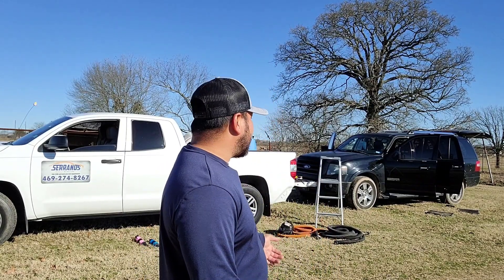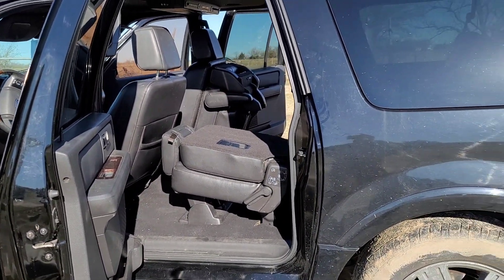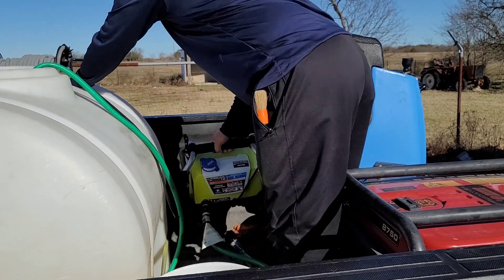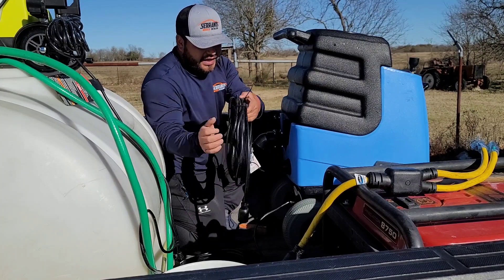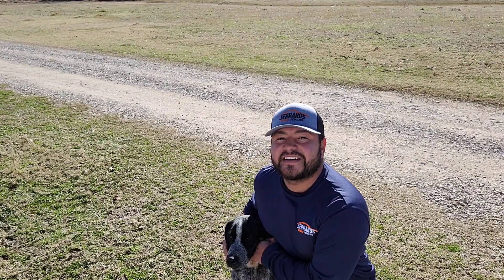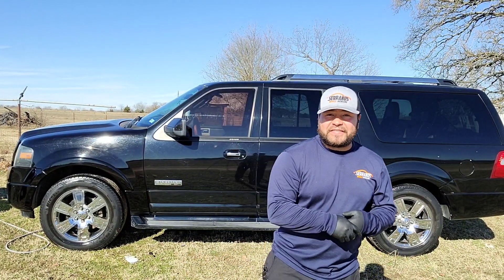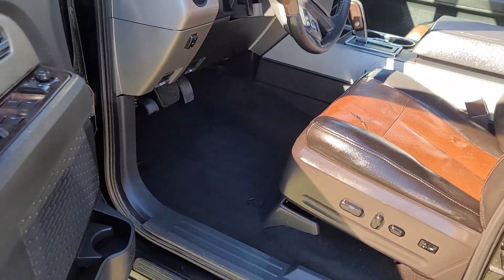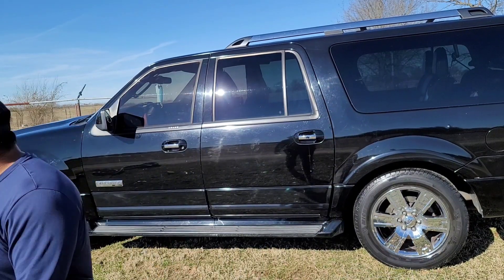extractor set up, here it is!!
viewer asked to show how I have my extractor set up, so let's see how it's set up! video has a little of everything. thank you as always for watching